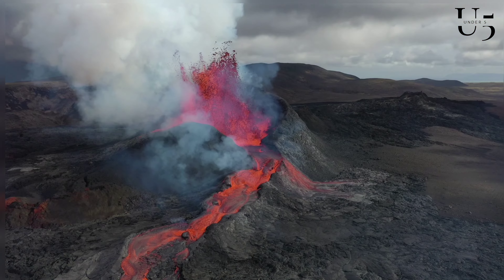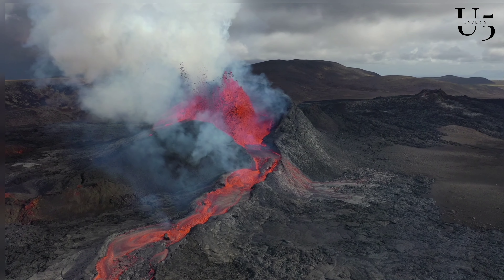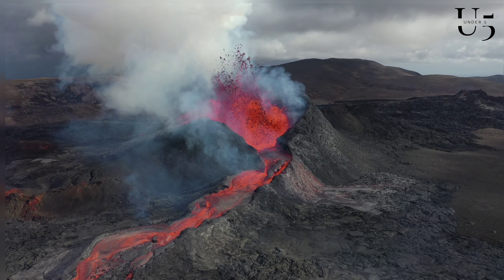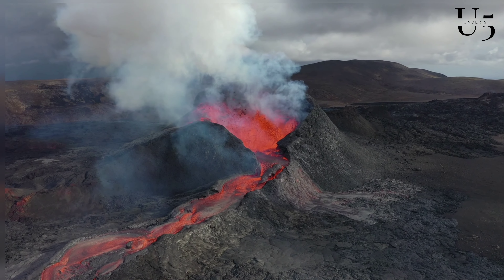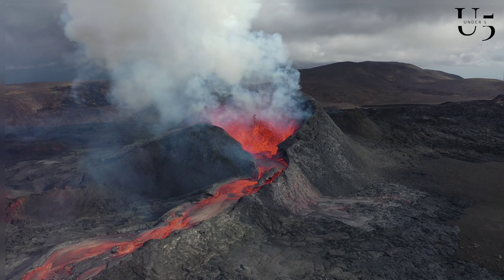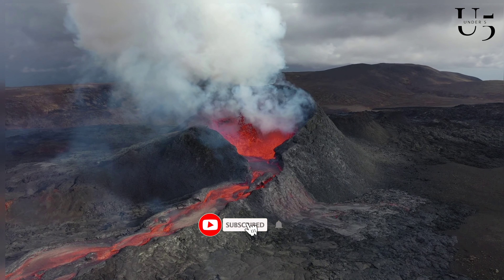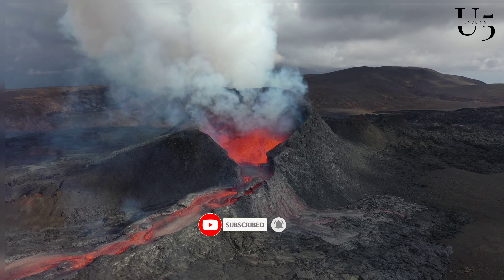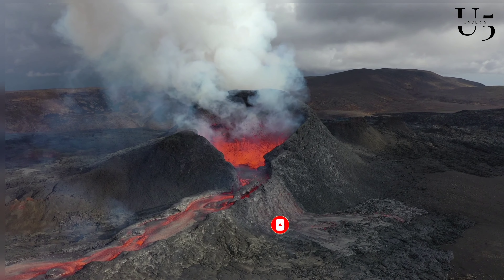"10 Signs of the End of Time: Are We Approaching the Apocalypse?"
In this thought-provoking video, we delve into the ten alarming signs that some believe indicate the approaching end of time or the apocalypse. Join us as we explore these eerie omens and their potential implications for our world. From ancient prophecies to modern-day events, we unravel the mysteries surrounding these signs and contemplate their significance. Brace yourself for a captivating journey into the realms of eschatology and uncover the possible warning signs that may herald the end of an era.